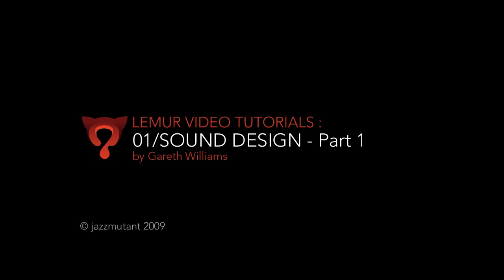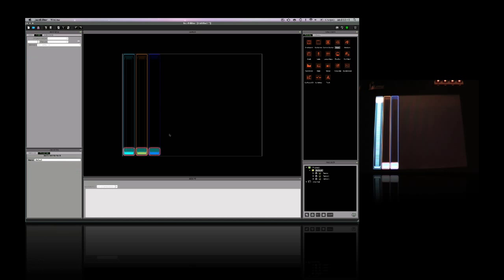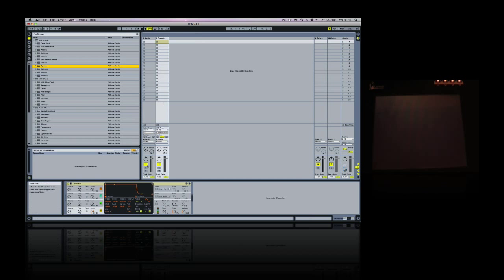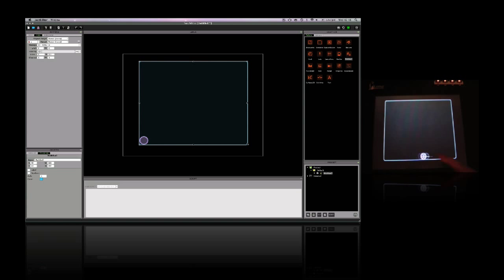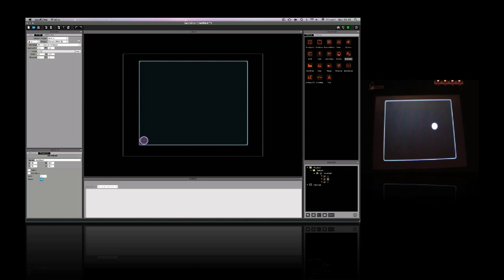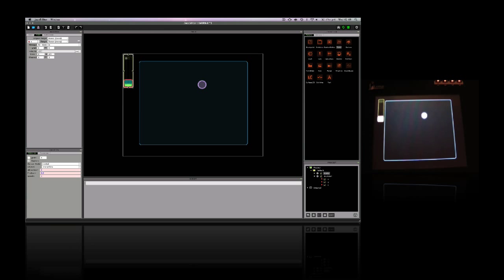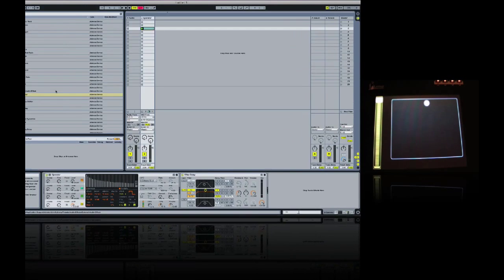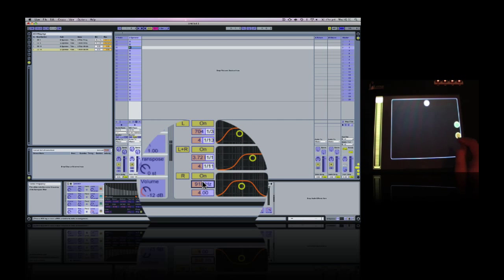Lemur tutorial series episode 01 part 1/2 - Sound design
In this tutorial Gareth Williams demonstrate how to quickly set the lemur to do sound design using ableton live